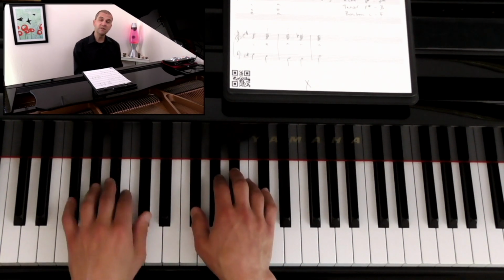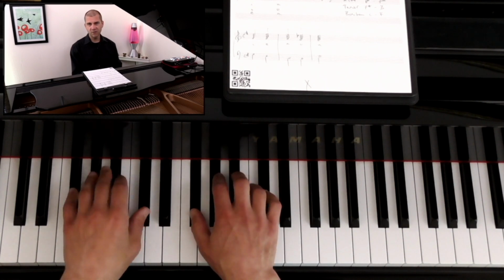Singing Warm Up - Fast Paced - Alto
-Or-

-Or-

-or-